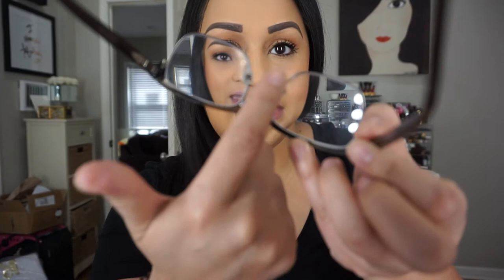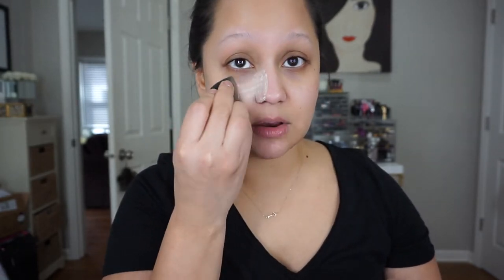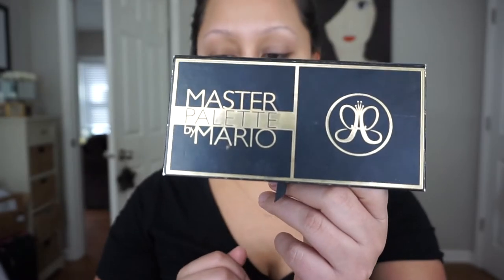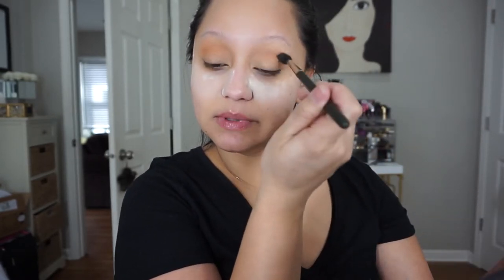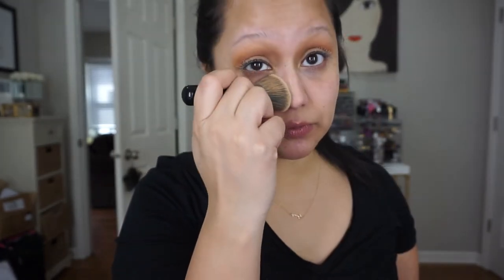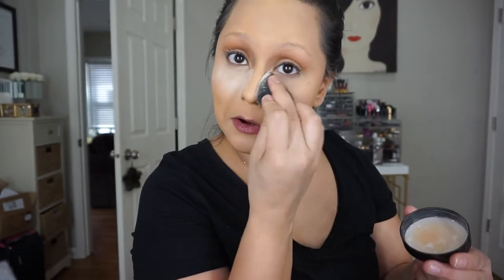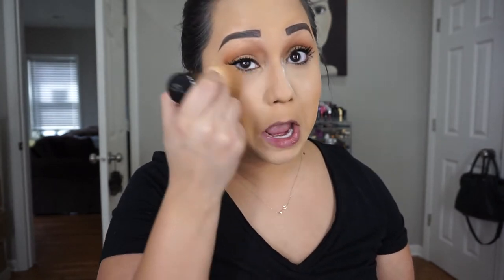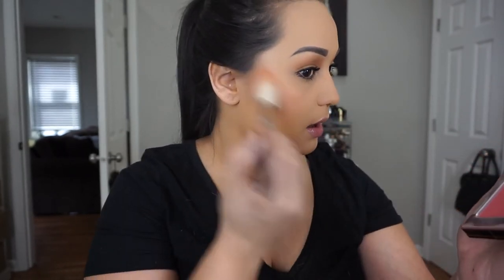Makeup and Tips for Glasses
OPEN ME
I have been wearing my glasses more often lately and since wearing glasses can move my makeup, I figured I would show you guys some tips and tricks I use to REDUCE the creasing and movement of m makeup.  I hope you guys enjoy this and REMEMBER to use what you have!  Please be sure to leave me any video requests.

Foundation Matches:
Fenty Beauty Foundation 290 or 300
LAURA MERCIER Flawless Fusion Ultra-Longwear Foundation 3W1 or 3W2
Huda Beauty Foundation 340G